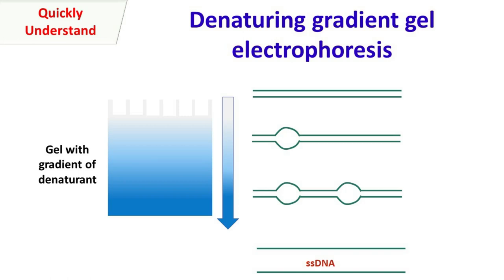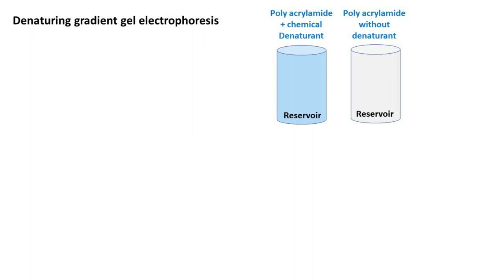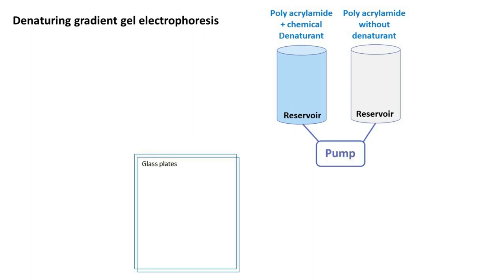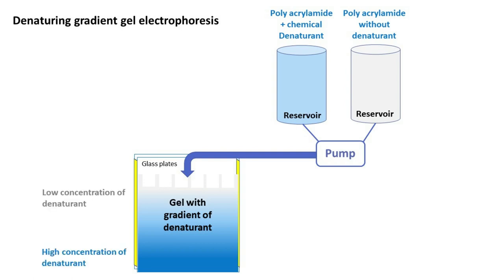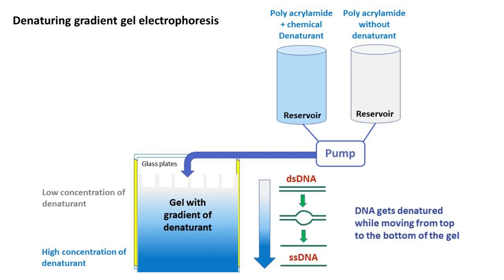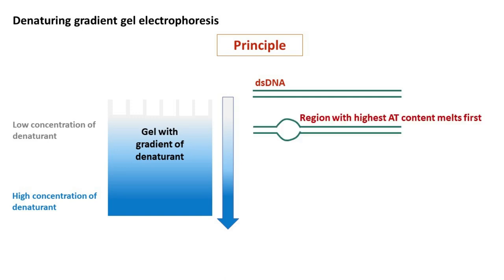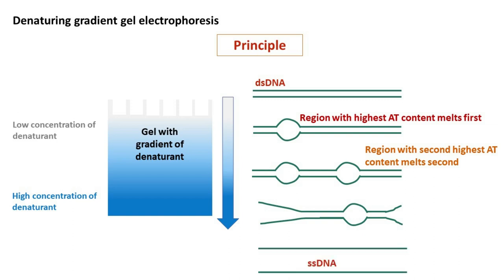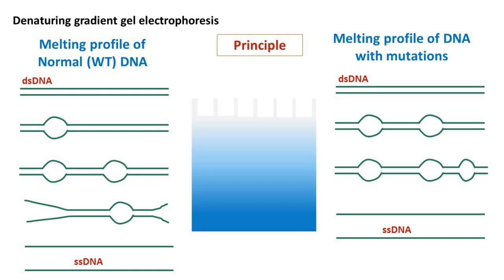Denaturing gradient gel electrophoresis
Denaturing gradient gel electrophoresis - also known as DGGE is widely used to study variations in the DNA. In this method a gel is prepared with denaturant. The gel is prepared in such a way that the concentration of denaturant changes from one end of the gel to another. As the DNA moves from top to the bottom of the gel, it gradually denatures. Now if there are variations in the DNA sample, then there will be difference in migration in the gel, due to different melting profile.